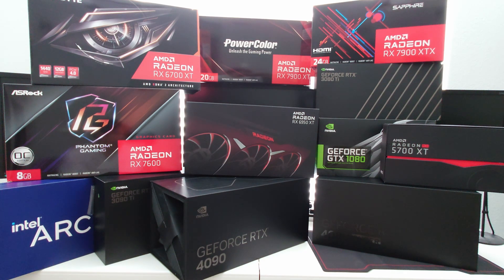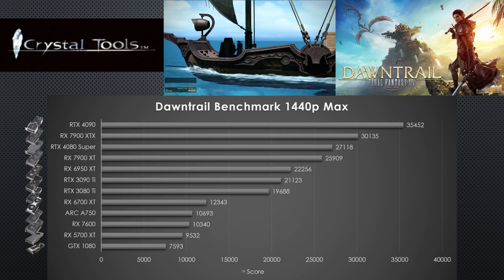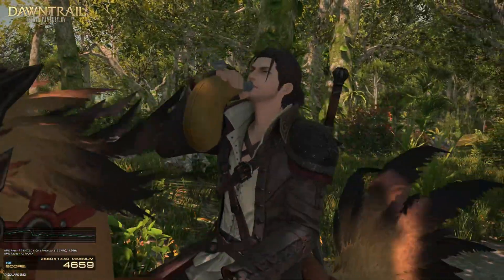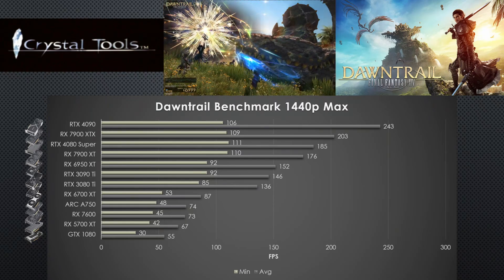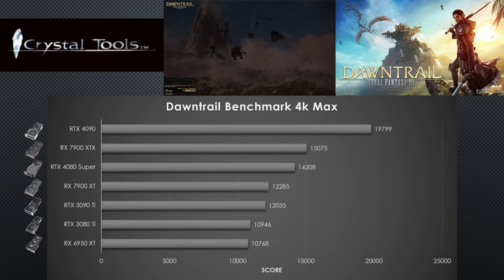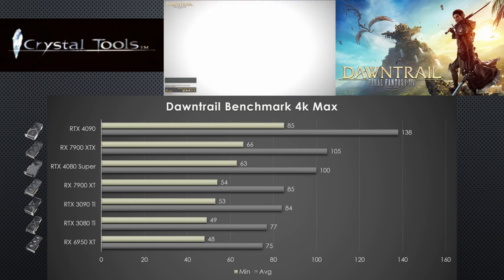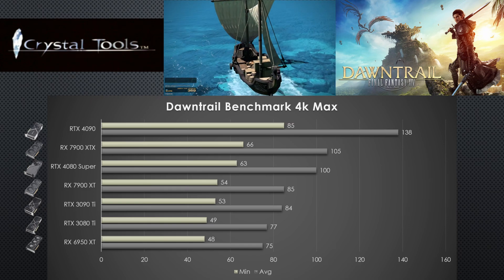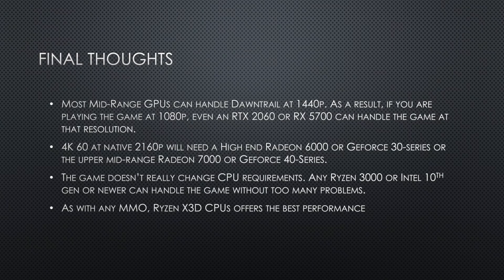Final Fantasy XIV Dawntrail | FFXIV GPU Benchmark | 1440p and 4k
This video will cover 1440p and 4k results for various GPUs for those looking to see if their PC can handle the upcoming Final Fantasy XIV Dawntrail Expansion. The results shown are from native resolution with maximum preset. The definitive FFXIV Benchmark.

GPUs tested include the following:
GTX 1080
RX 5700 XT
ARC A750
RX 7600
RTX 4090

Recommended System for Final Fantasy XIV Dawntrail
CPU: AMD Ryzen 7 7800X3D
Cooler: Noctua NH-D15
Motherboard: Gigabyte X670 Aorus Elite AX
Memory: G.SKILL Trident Z5 Neo Series DDR5 RAM 64GB
GPU: Radeon RX 7900 XT
Case: Fractal Torrent RGB
PSU: MSI MEG Ai1300P PCIE5 PSU

Timestamps
0:00 - Intro
0:47 - Test Setup
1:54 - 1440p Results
5:52 - 4k Results
7:41 - Conclusion